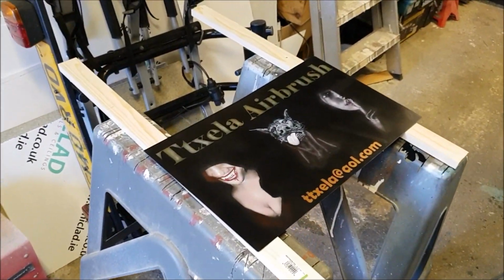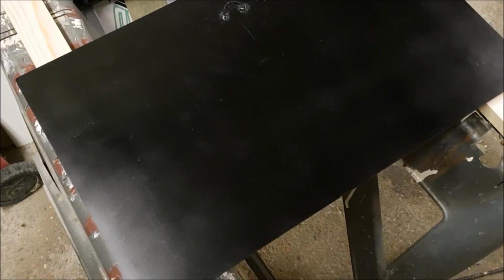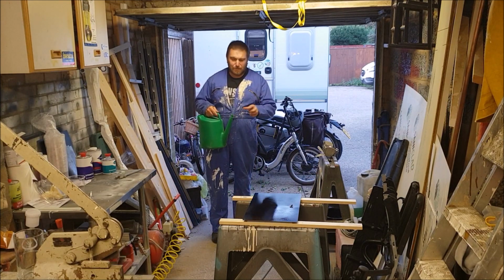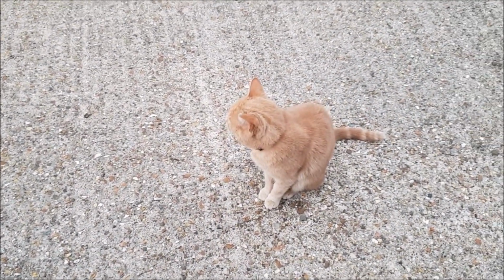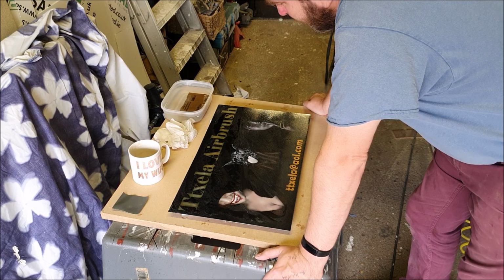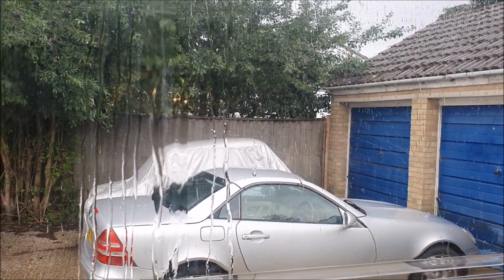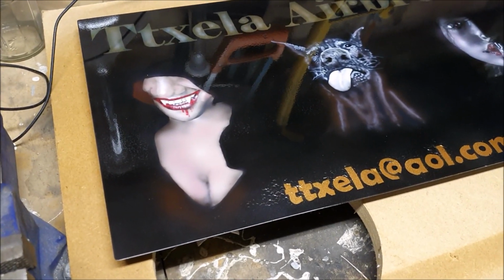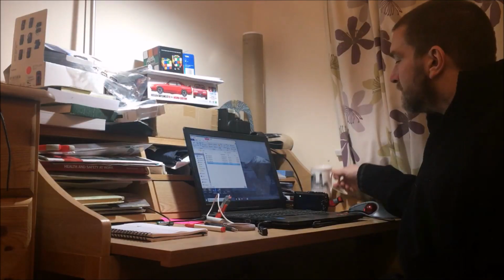Airbrush Sign - Part Five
A bit of a disaster applying the clearcoat to my sign project. Is it salvageable? What do you think?

•Socials•